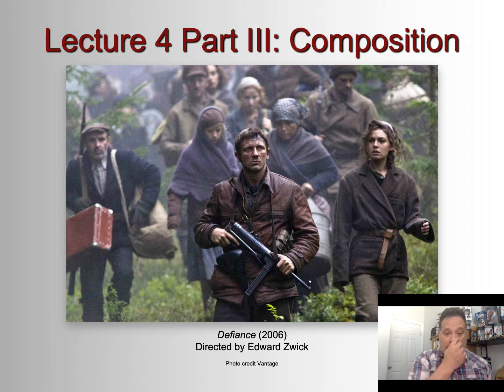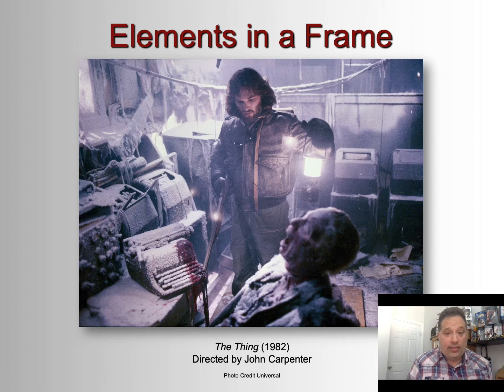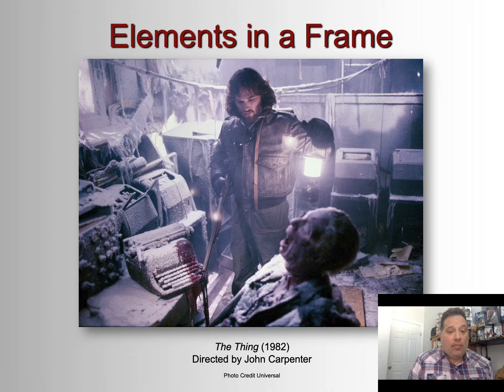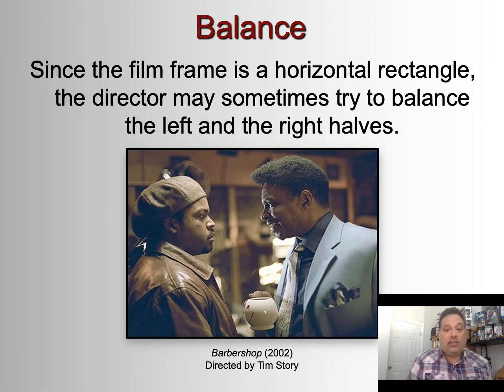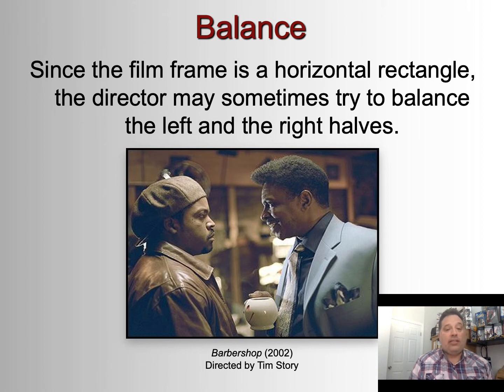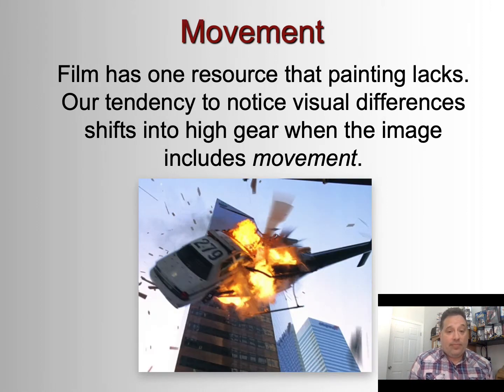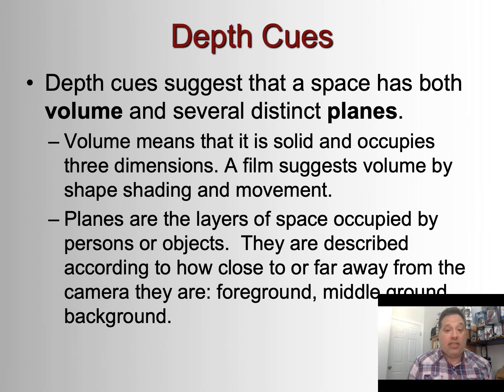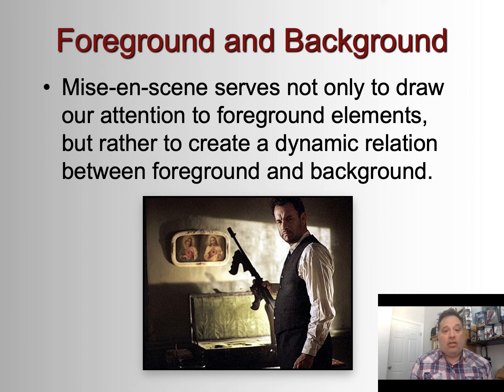Lesson 4 Mise n scene Part III Cape Cod